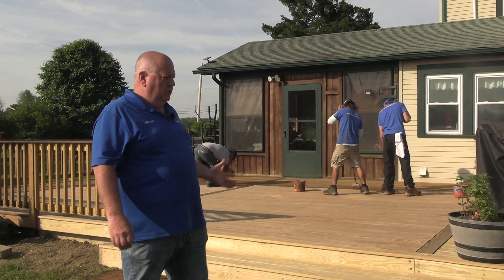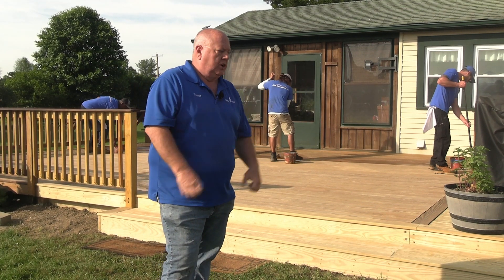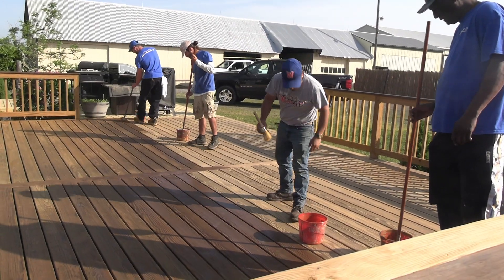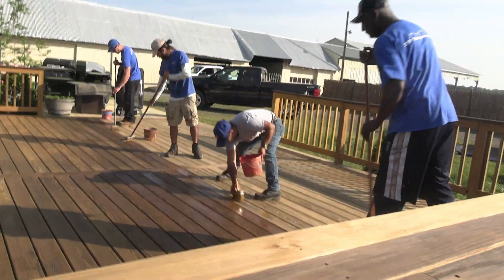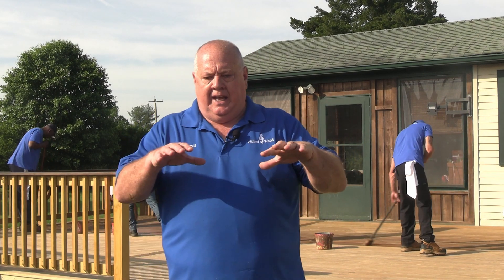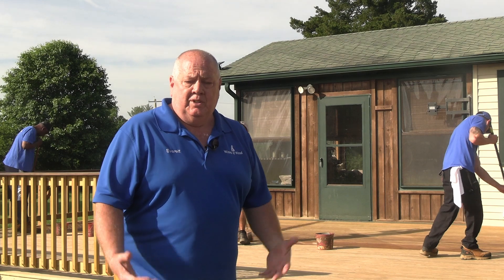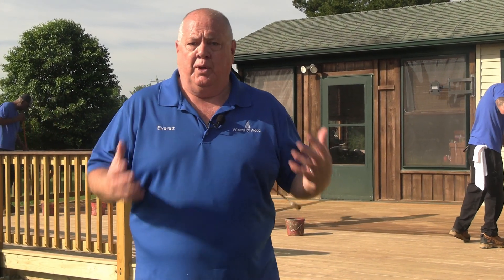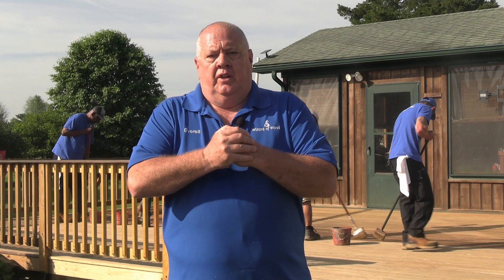Deck Restoration Plus Deck & Wood Stain In Action!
In this video, the "Wizard of Wood", Everett Abrams talks about Deck Restoration Plus Deck & Wood Stain and how easy it is to stain your deck with our beautiful colors. Our water-based stains perform like oil-based: penetrating deep into the wood fibers for a long-lasting hold on the beautiful colors. Our stains can be applied on to wet, dry, or damp wood, which makes it easy to clean and stain in the same day!

Take a look at how nice this deck looks with our natural tone, Burlington Gold, on the base and Moorestown Brown to accent the picture framing of the deck and the bar table, along with top rails and flower box tops! The finished product looks phenomenal!